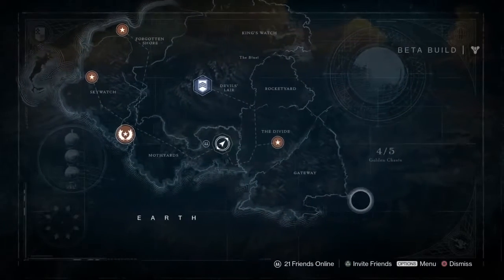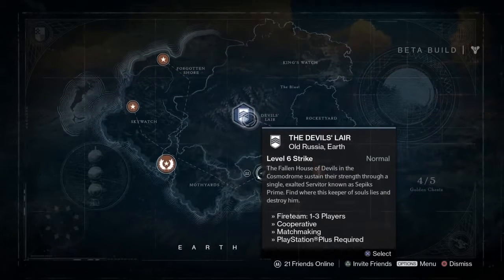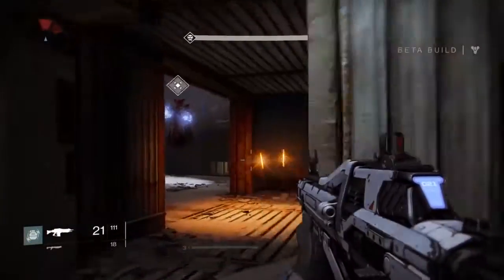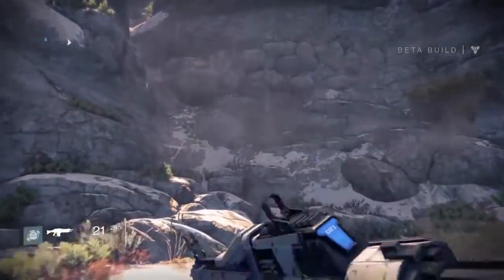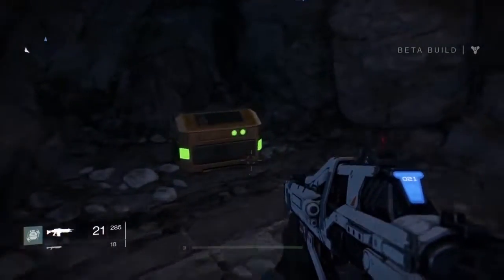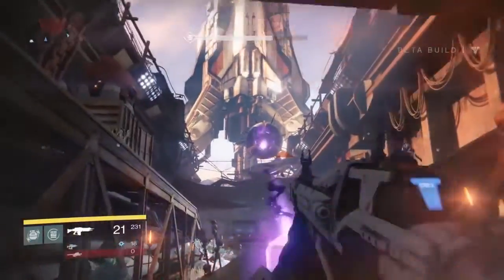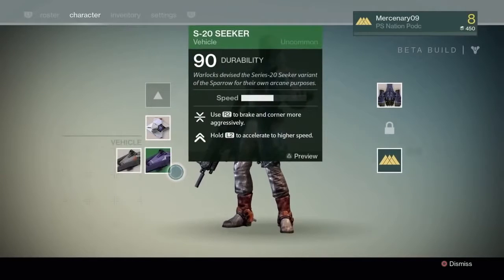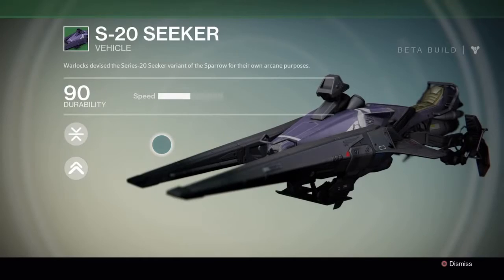Destiny Beta How to Find All Five Golden Chests PS4